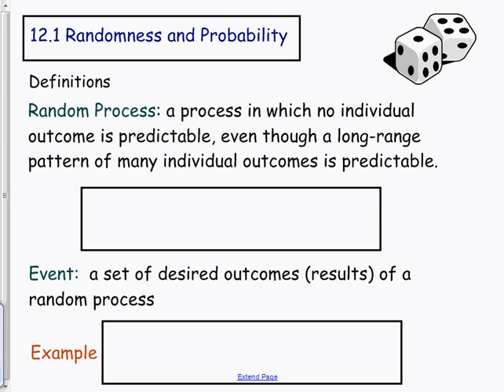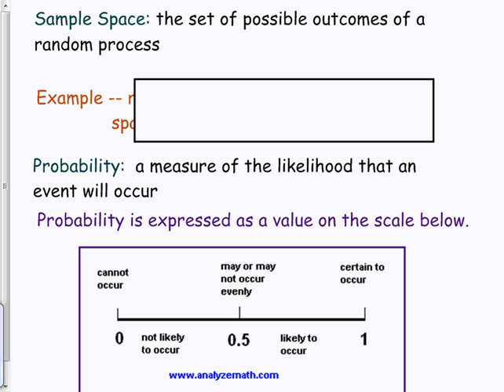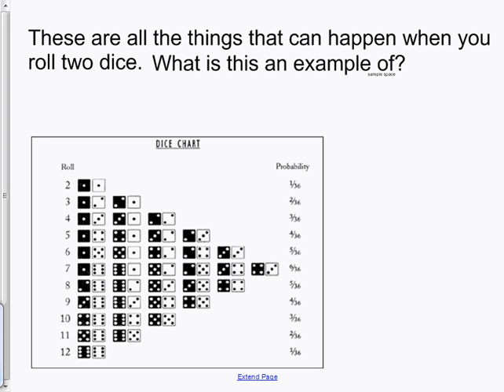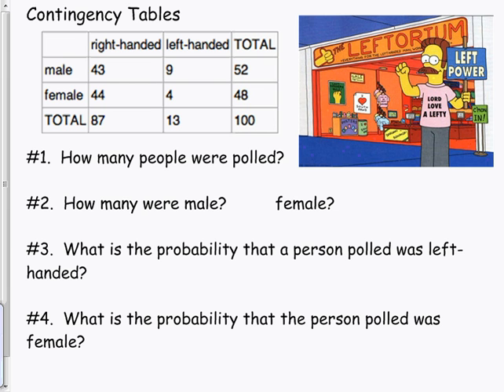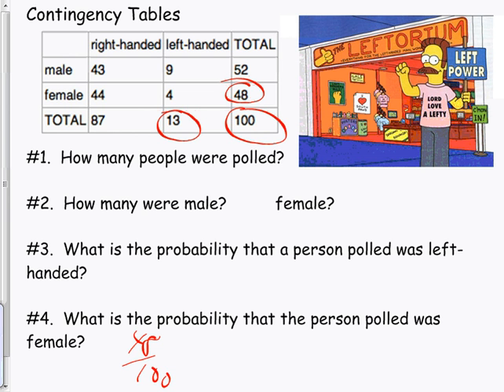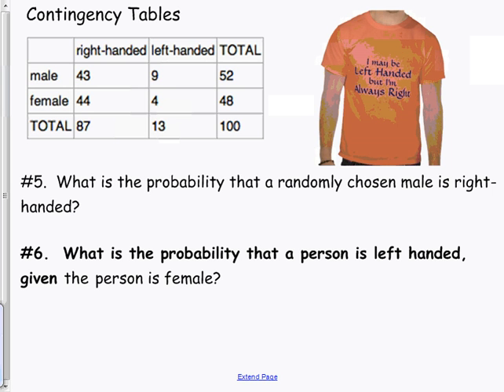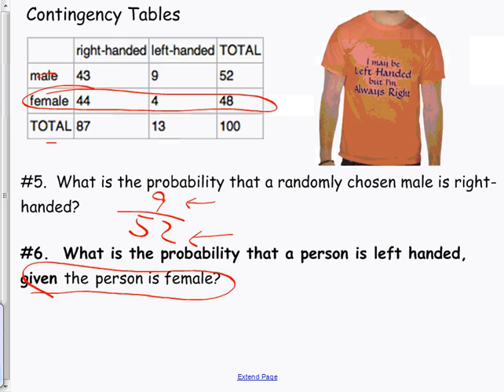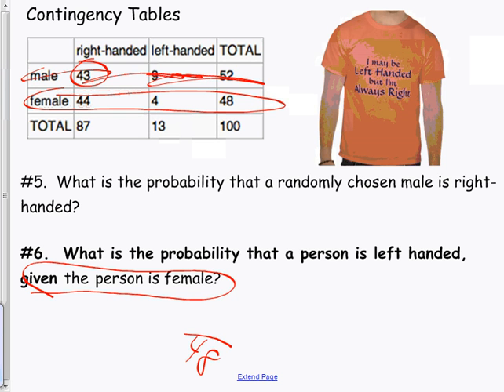September09 HHA probability day 1 contingency tables